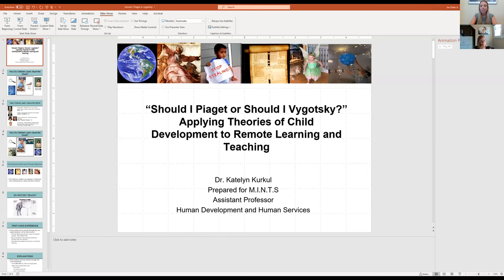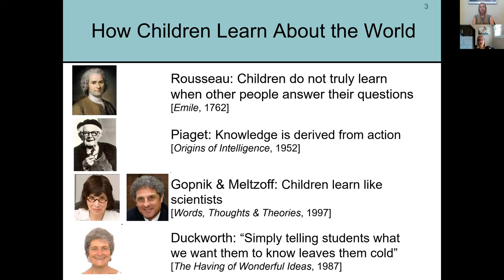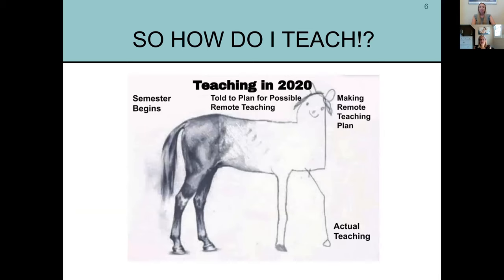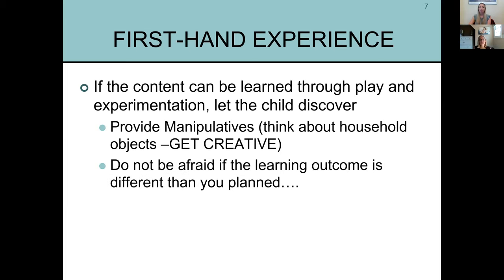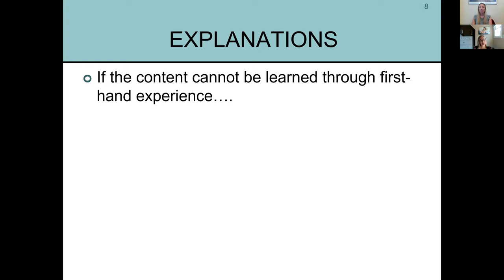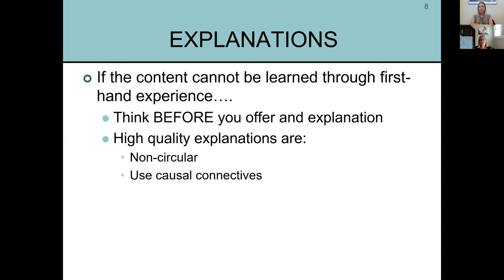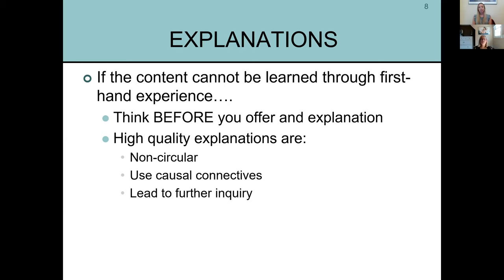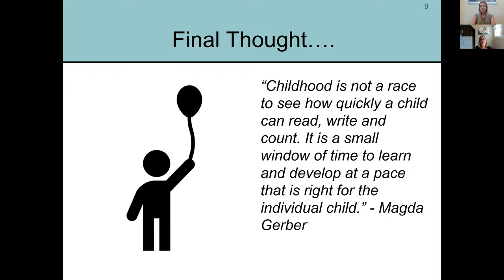LEARNING THROUGH EXPERIMENTATION AND EXPLANATION: Dr. Katelyn Kurkul, Merrimack College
Dr. Katelyn Kurkul is an Assistant Professor of Human Development and Human Services in the School of Education and Social Policy at Merrimack College. Dr. Kurkul's area of expertise focuses on social cognitive development in early childhood.

In this video, Dr. Kurkul presents research on how children learn about the world. She discusses the importance of experimentation/discovery learning and explanation in the remote learning environment.